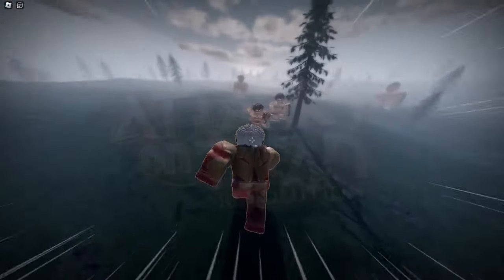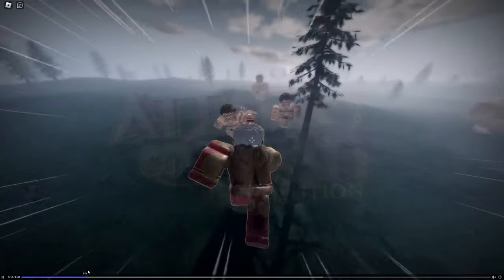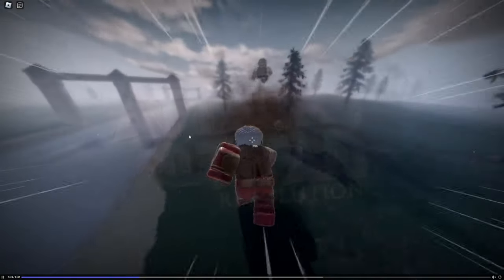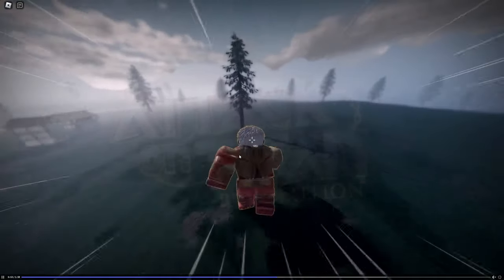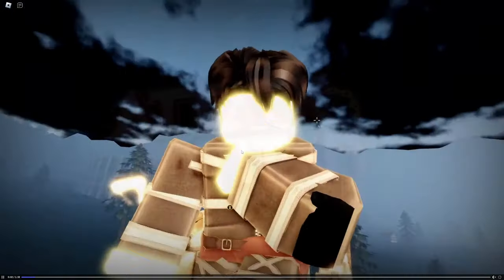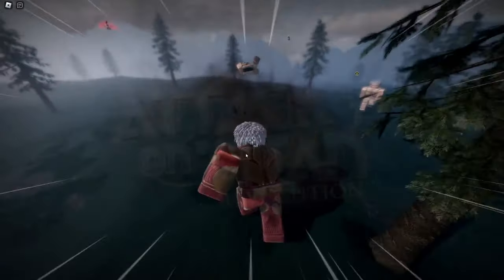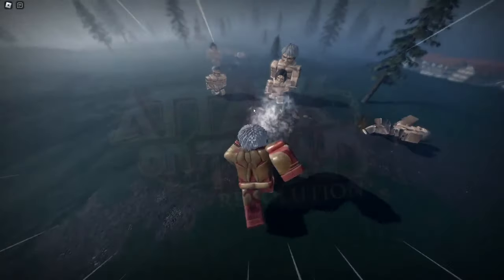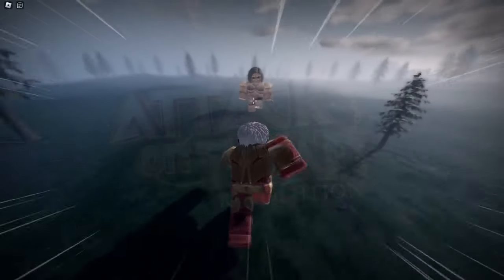AOT REVOLUTION NEW ARMORED TATIN SHOWCASE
game link:

comment something